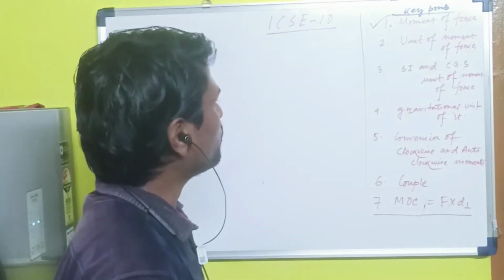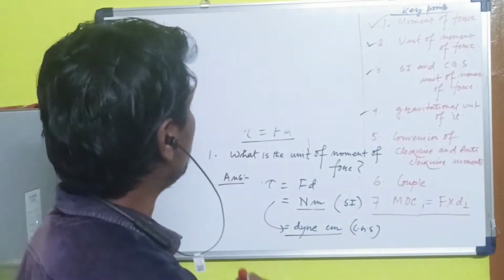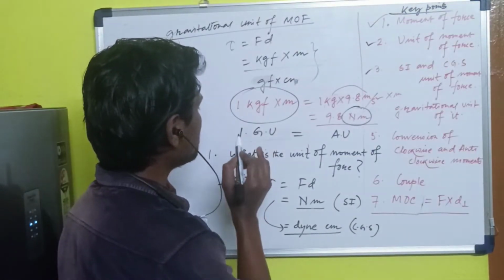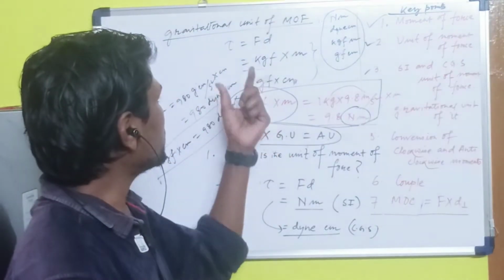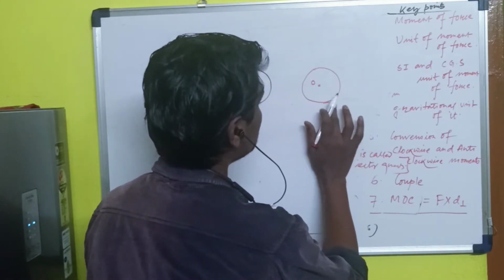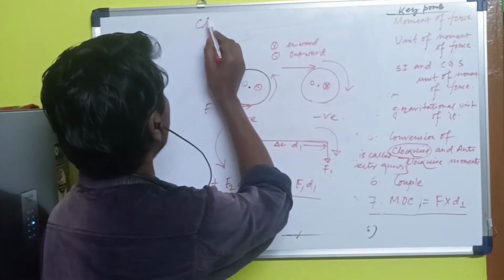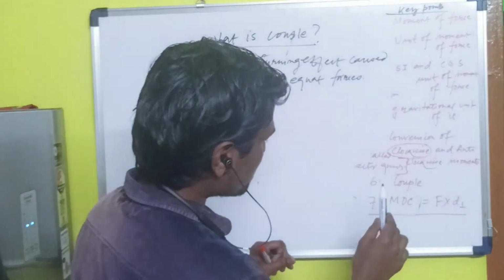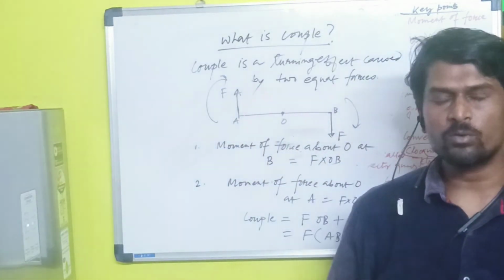ICSE-10/FORCE/UNIT OF MOMENT OF FORCE AND CONVENSION/CH-01/L-03/IIT FOUNDATION COURSE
What is the SI unit of MOF?
Ans:-Nm
What is the CGS unit of MOF?
dyne cm
what are the different convensions  taken for MOF?
clockwise moment is taken as negative
and anticlockwise moment is taken as posative